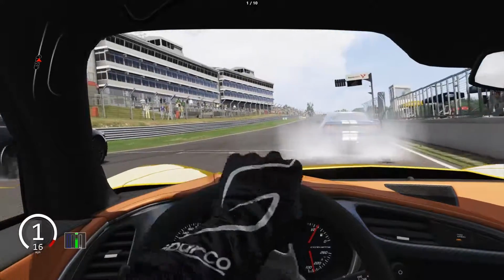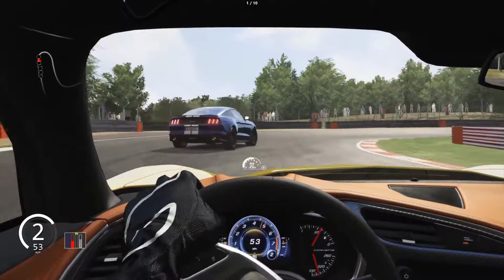Simulator Week Day 3 - Assetto Corsa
today i play some assetto corsa.